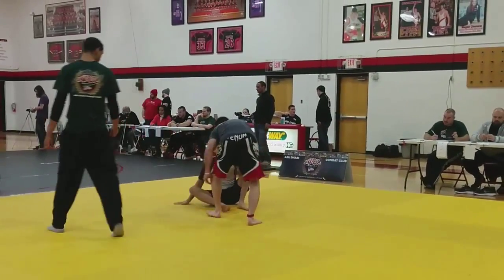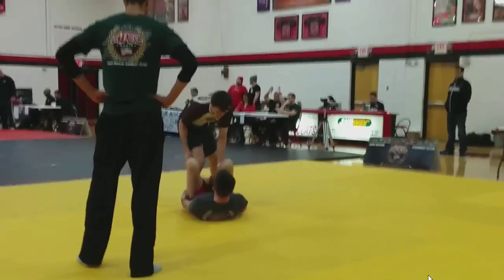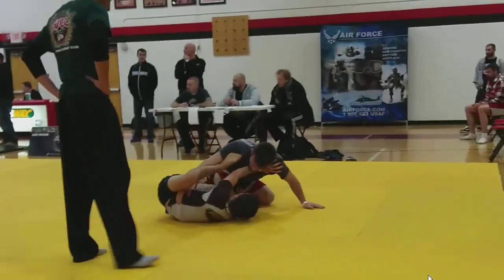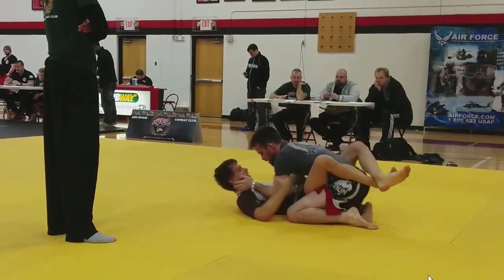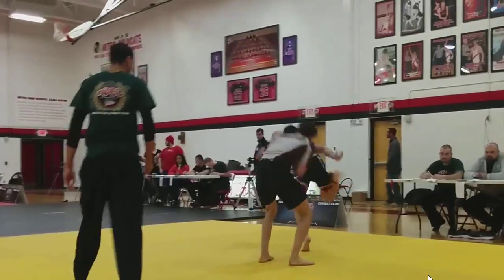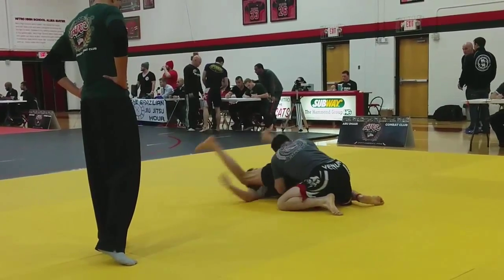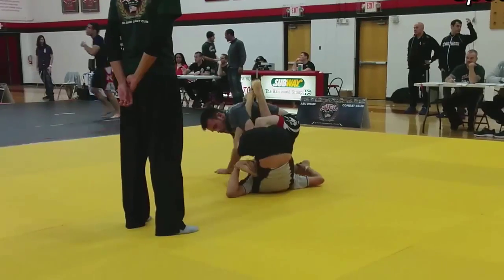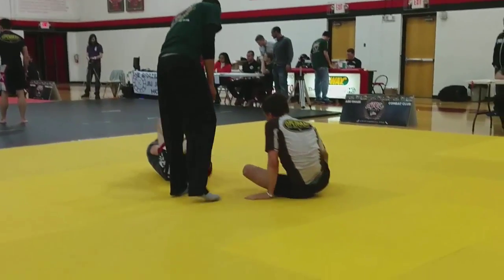Ostap - ADCC 2015 NA Trial, Match 2 Analysis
An analysis of my second round match from the ADCC 2015 North American Trial, 145 lbs professional division.

Location: Nitro, West Virginia, USA